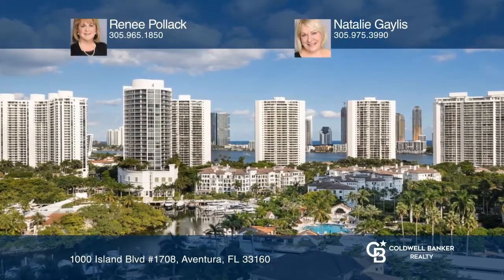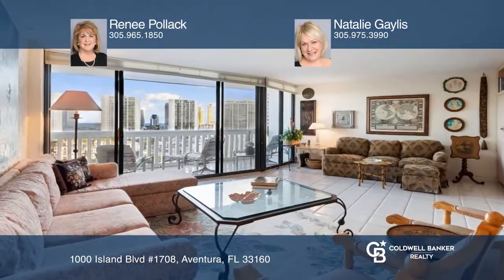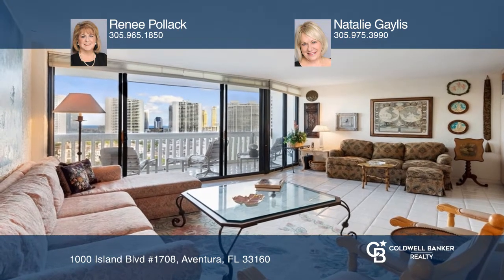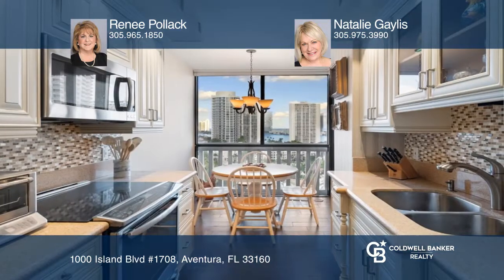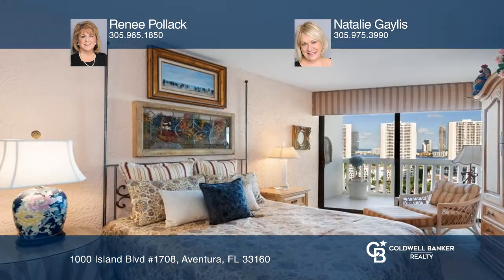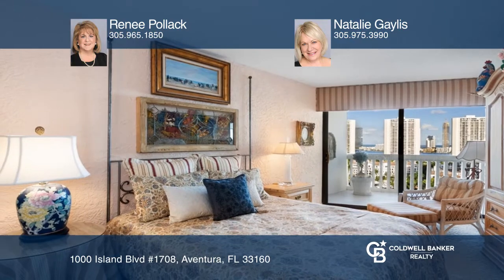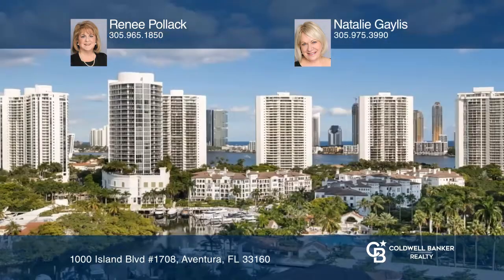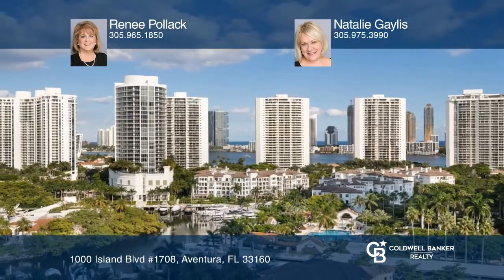1000 Island Blvd #1708 Aventura, FL | ColdwellBankerHomes.com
1000 Island Blvd #1708, Aventura, FL

Enjoy panoramic, East views from this impeccable, 1,230 square feet two bed, two bath currently set up as a one  bedroom convertible in desirable Williams Island. The fine detail of the beautifully remodeled traditional style eat-in kitchen is sure to please. This condo is a closet lover’s dream wit